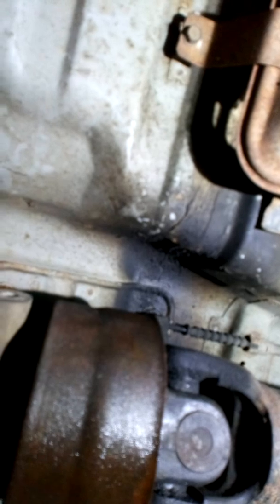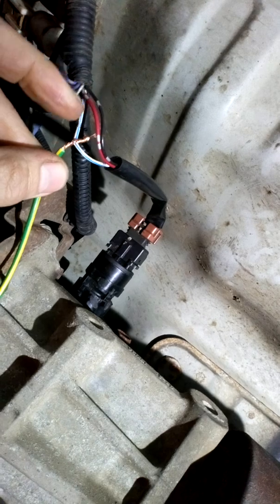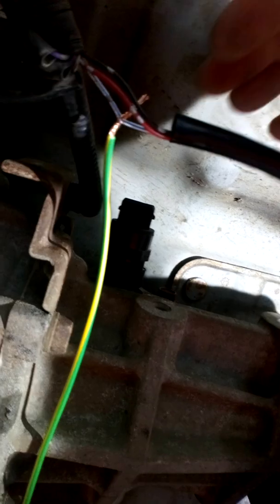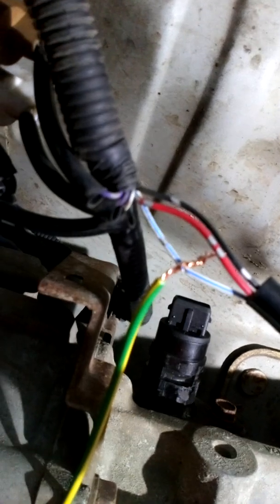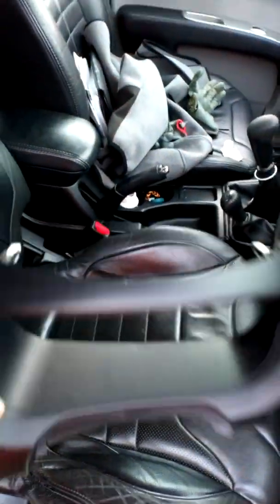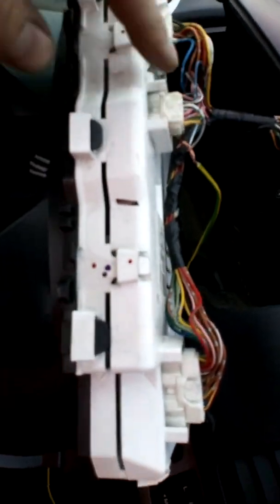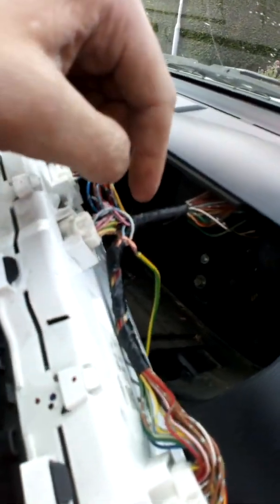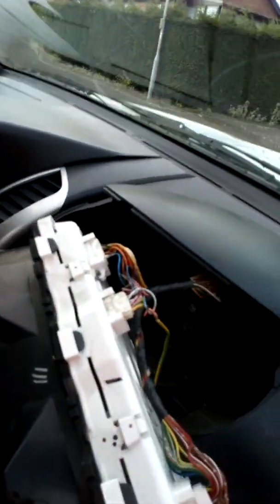L200 speedo stopped working repair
Mitsubishi L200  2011 speedometer stopped working common issue brake in the signal wire from gearbox speed sensor to the clocks how to test  and repair if you see the speedo totally die or twitch now and then it's most likely to be a brake in the sensor wire there is  3 wires to gearbox speed sensor (red live) (black earth) (white/blue signal wire) with ignition on first test between the red and black to see if you have 11v-12v on the speed  sensor plug if you have next  pull the casing back on the white signal wire or just  jam it in the end of the plug now add a new long piece of wire from signal wire to your clocks and test with a multimeter for continuity between the new wire and the white signal wire on your middle plug at the back of your clock this will prove there is a circuit or not if there is no circuit pull casing back on the signal wire at the back of the  clock  twist new wire on to it and go for a drive if it works then solder the wire onto the original wire there is a big rubber grommet under the floor of front passenger side pierce it with a Screwdriver unscrew the front passenger door trim off push your hand under the carpet of the  passenger seat and pull the wire through then run it behind the side trim then round back of your glove box then into your dashboard tape and tie wrap the new wire neatly to the original wiring hope this helps someone out thanks